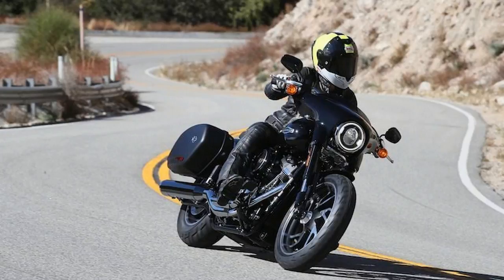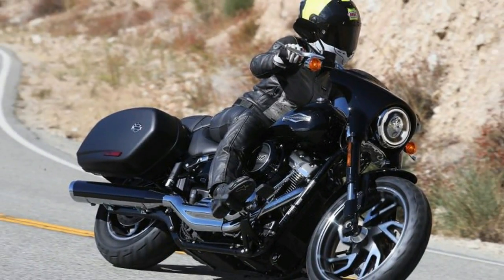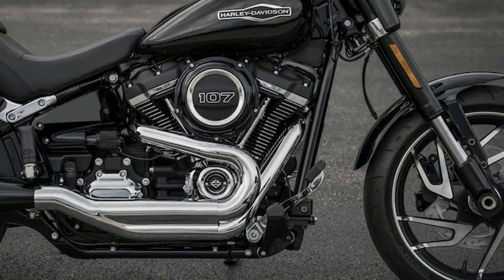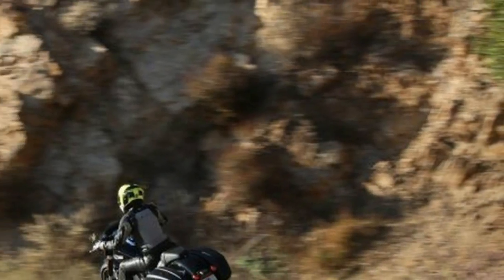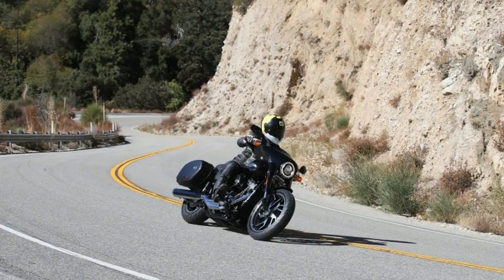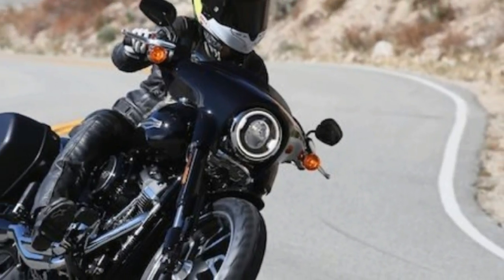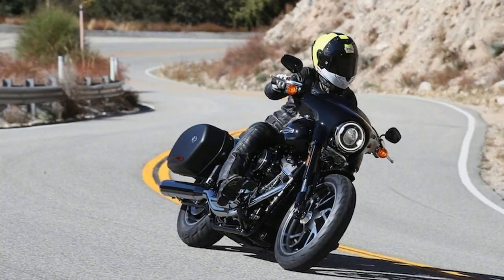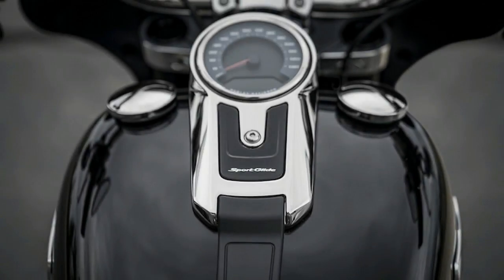WOW!! Harley Davidson Sport Glide 2018 Review!